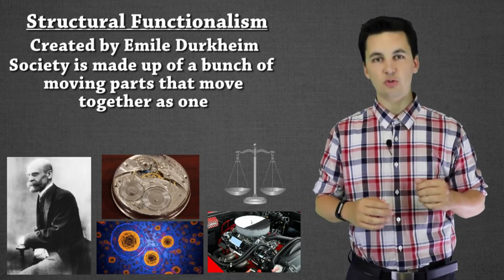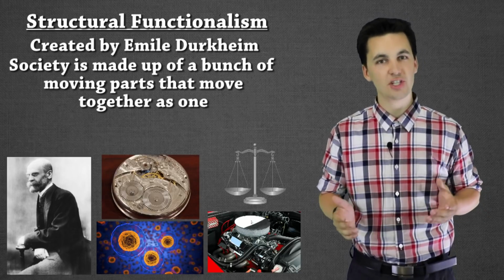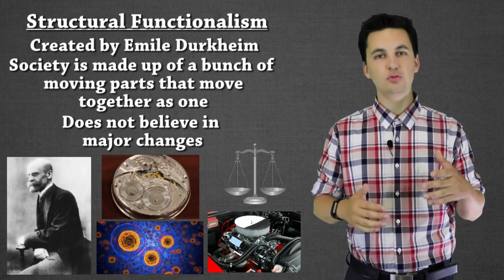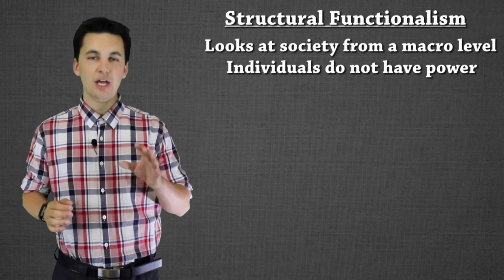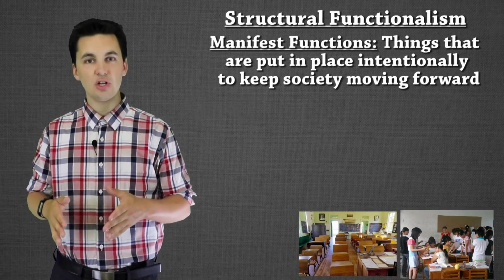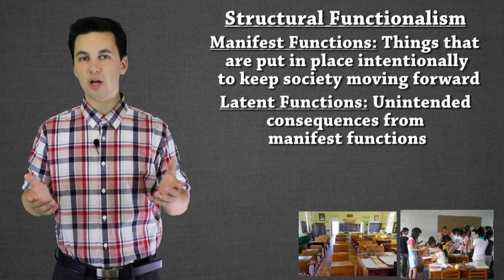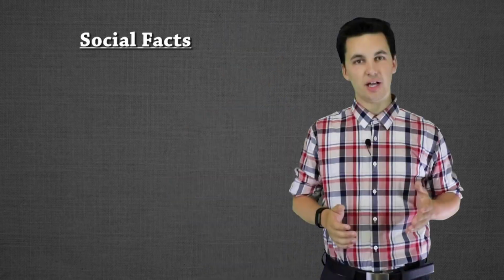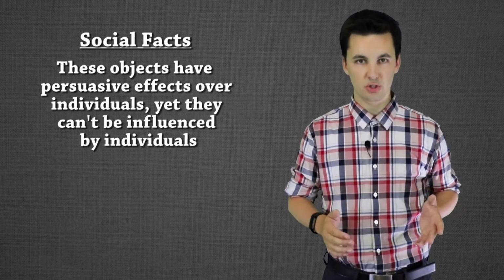22 July 2025